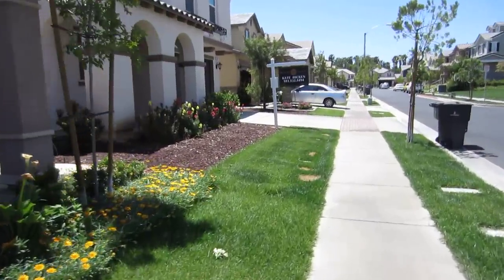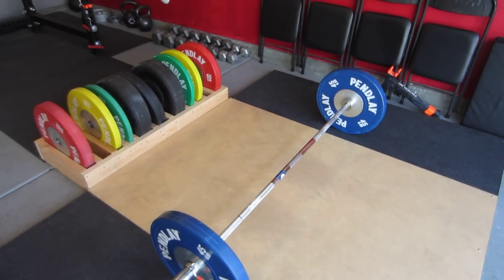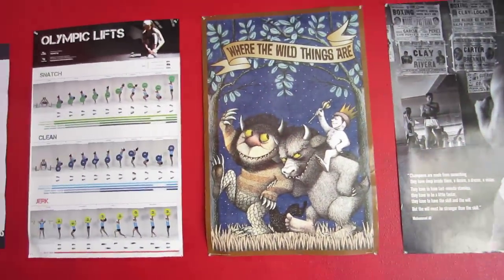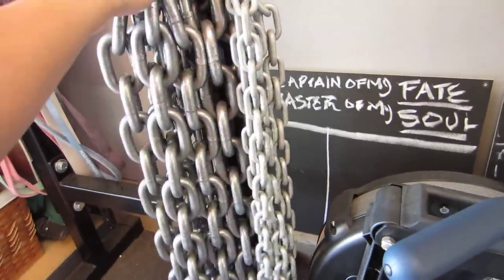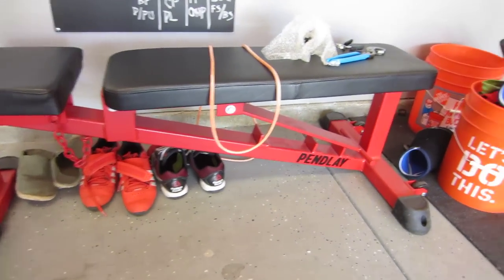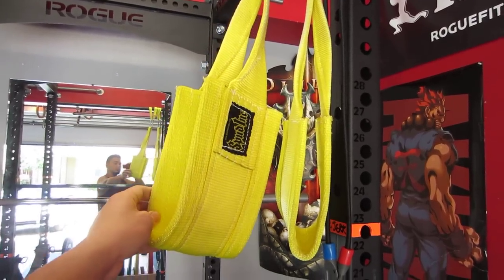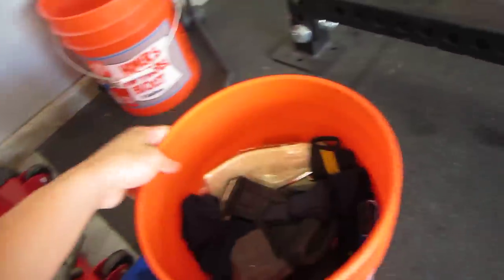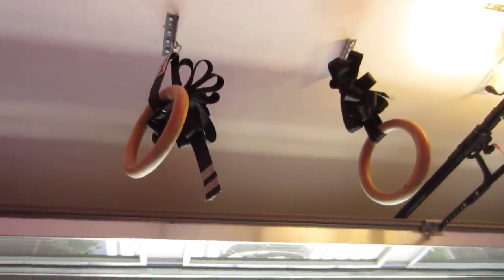Garage Gym Tour - Pando's Barbell Club